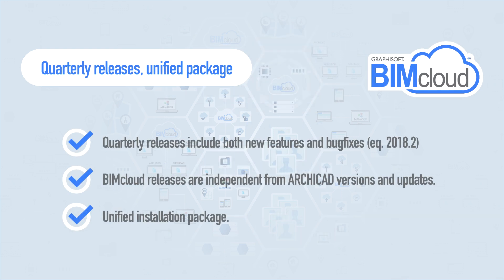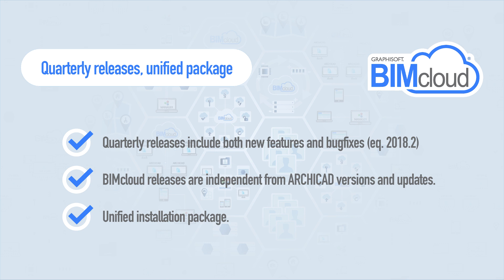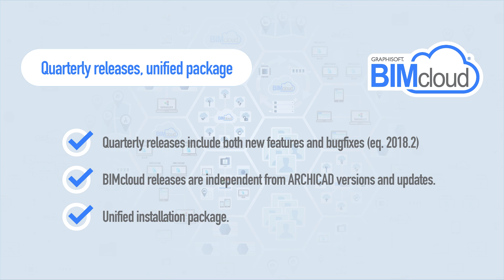BIMcloud 2018 - Important Information for all BIM Server Users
BIM Server has a new name: BIMcoud Basic
One BIMcloud Basic, one ARCHICAD version
BIMcloud Basic is the recommended, free upgrade for BIM Server users
BIMcloud Basic requires no license, just a free activation